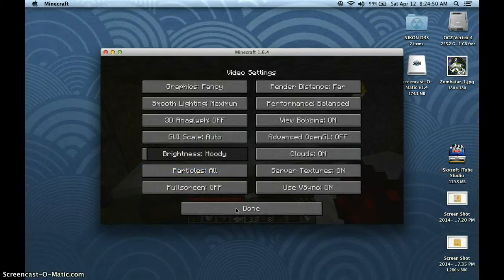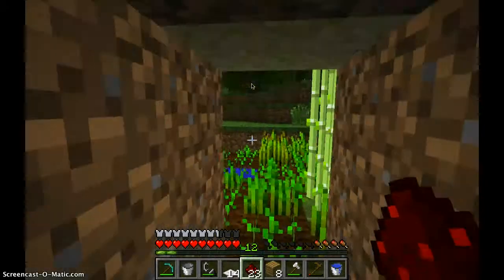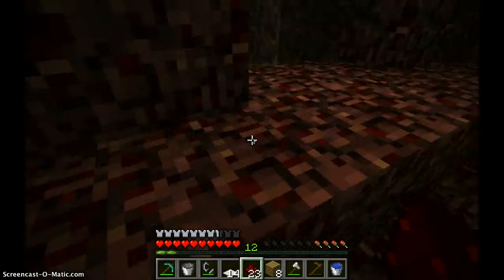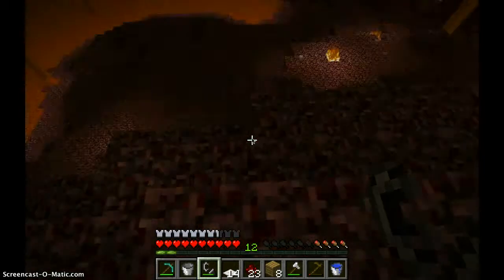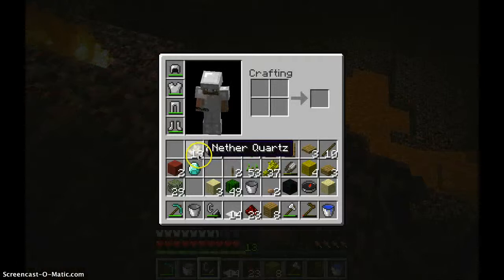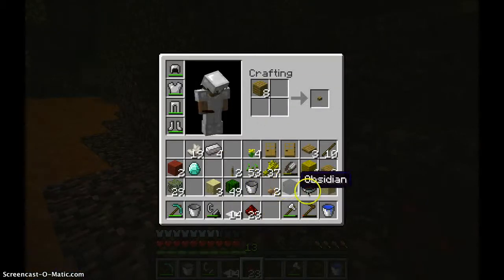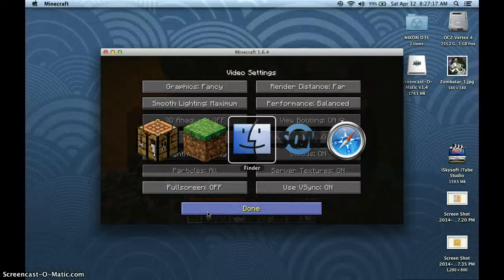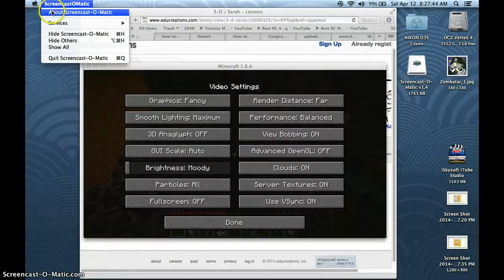Julian Playing Minecraft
Julian in the Nether